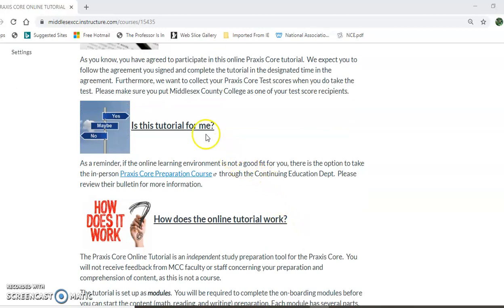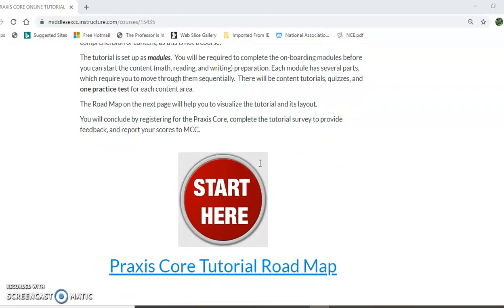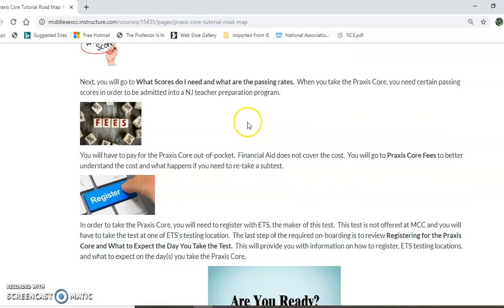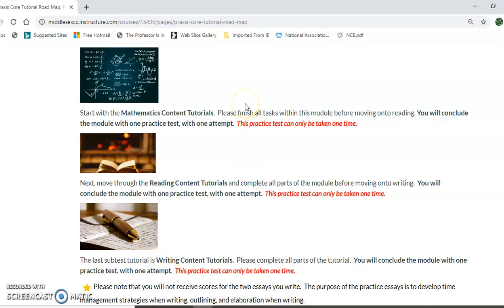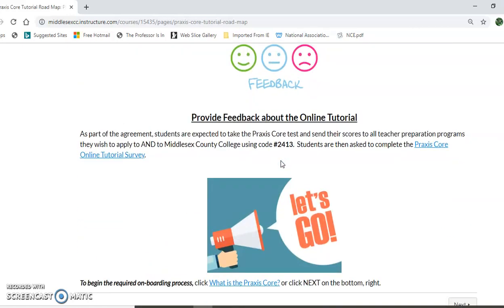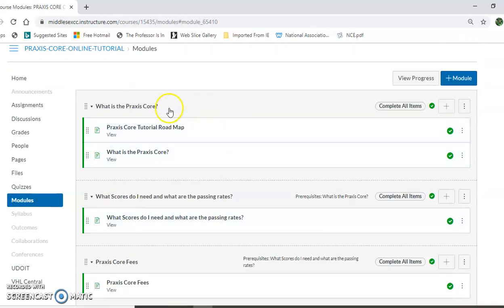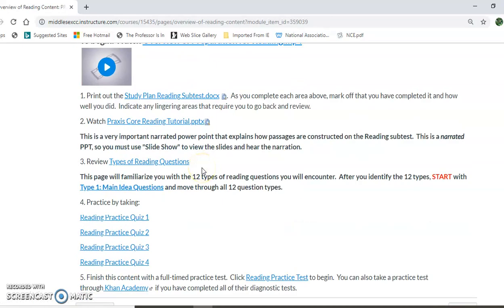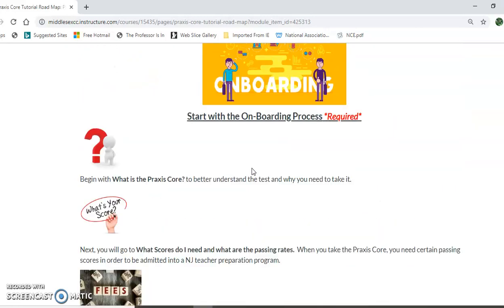Overview of Praxis Core Online Tutorial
WALK THROUGH THE ONLINE TUTORIAL